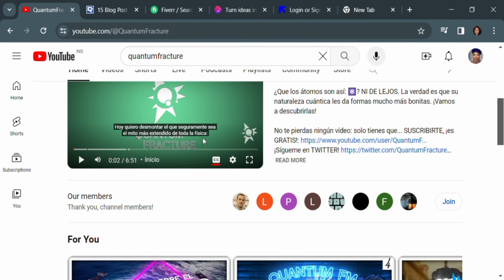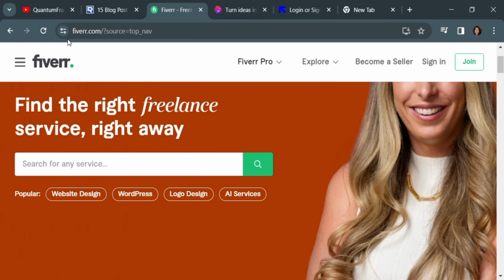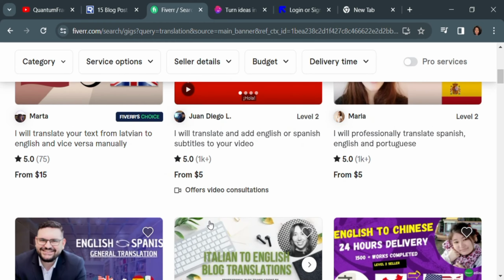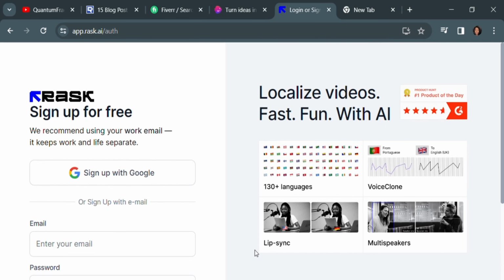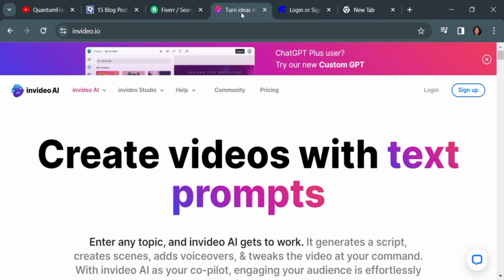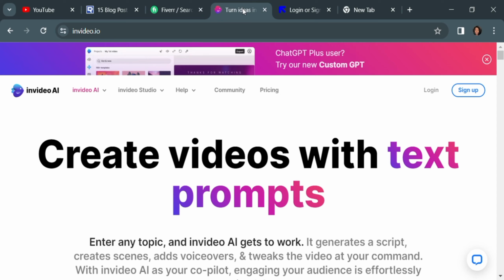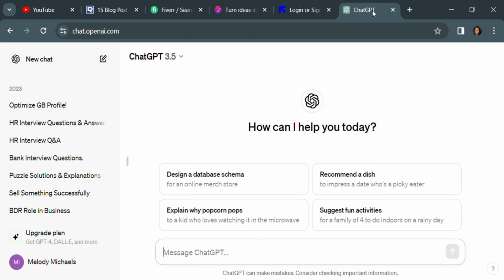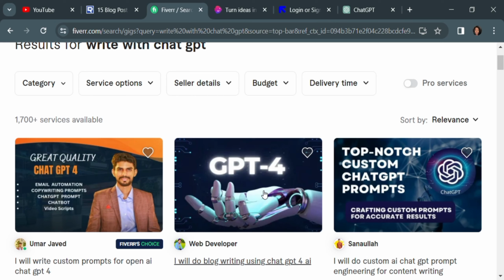Easy AI Side Hustles to Start and Make Money (Beginner Friendly)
in this tutorial you'll be learning some AI tools that you can leverage upon as a side hustle and get paid in dollars.
If you are looking for a side hustle that would pay you in dollars while AI does the work, then this tutorial is for you.

OTHER VIDEOS YOU MIGHT FIND HELPFUL :

How I Earned OVER 315,000 naira in 12 DAYS with WHATSAPP